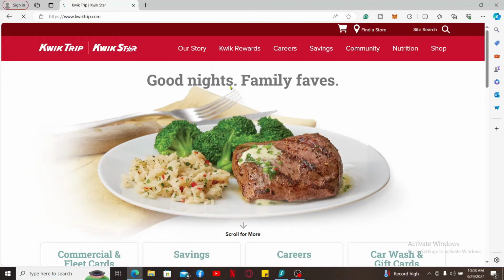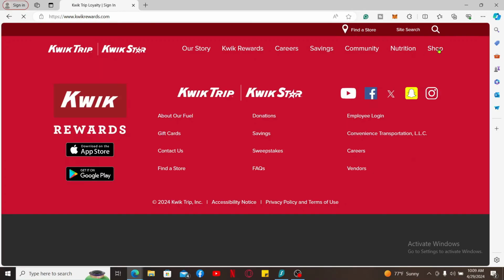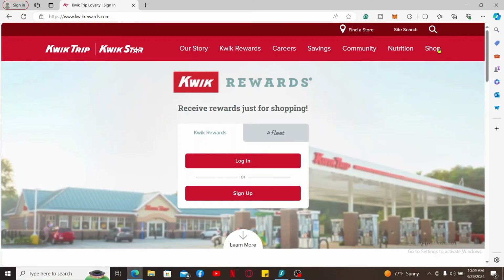How to Logout Kwik Trip Account 2024?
Welcome to our quick tutorial on how to logout of your Kwik Trip account! Logging out of your Kwik Trip account is essential for ensuring the security of your personal information, especially if you're using a shared or public device. In this step-by-step guide, we'll walk you through the simple process of logging out of your Kwik Trip account, so you can have peace of mind knowing that your account is protected. Follow along as we demonstrate how to navigate to the account settings within the Kwik Trip app or website, locate the logout option, and confirm your decision to log out. With just a few clicks, you'll be securely logged out of your Kwik Trip account. Whether you've finished shopping, need to switch to a different account, or are using a device that isn't yours, logging out ensures that your account information remains private and secure.